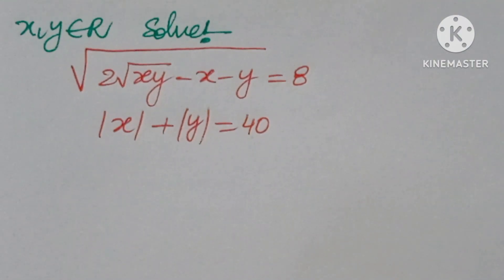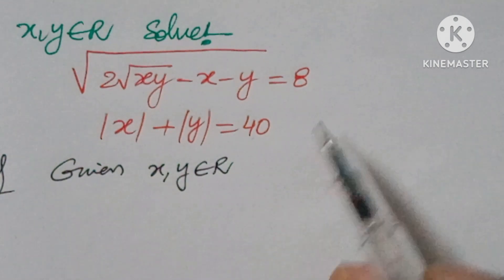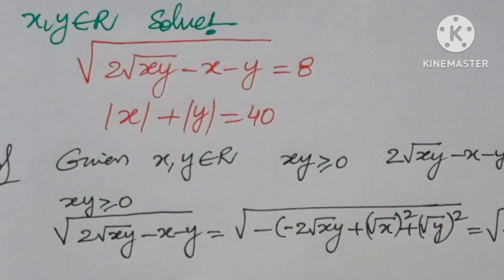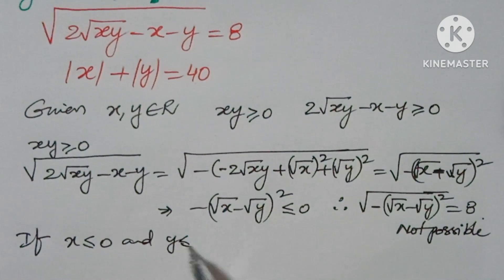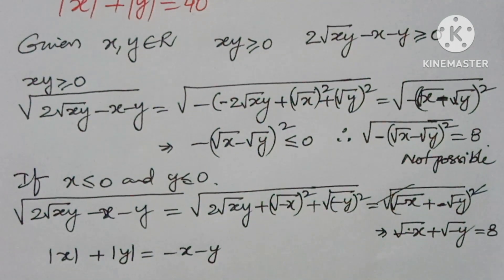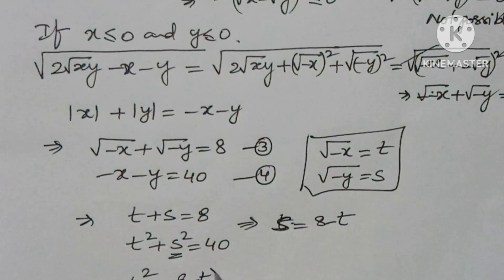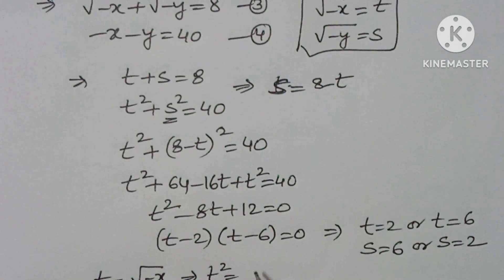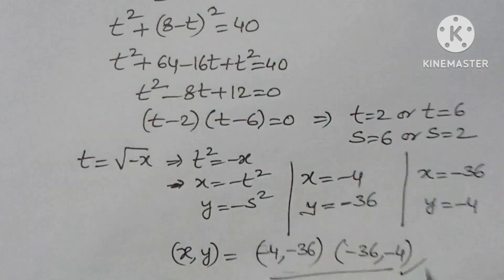The Mind-Blowing Algebra Trick You've Been Missing!!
The Mind-Blowing Algebra Trick You've Been Missing!!@AyaansMath
A Nice Cubic Equation|Find The Value Of |Math Olympiad Question!!@AyaansMath

 olympiad mathematics
 olympiad
olympiad question
math olympiad preparation
 math olympiad
mathematical olympiad
maths
maths olympiad
american maths olympiad question olympiad math
maths trick
 olympiad questions
math olympiad algebra
algebra
Hi friends ,

Math olympics
olympiad exam
math olympiada
British Math olympiad
olympics math
olympics mathematics
mathcounts
math at work
Exponential equation
Linear equation
Radical equation

Thankyou,
Ayaan sir
yourever

UCnEHtO0JF9SsuoLyAmz